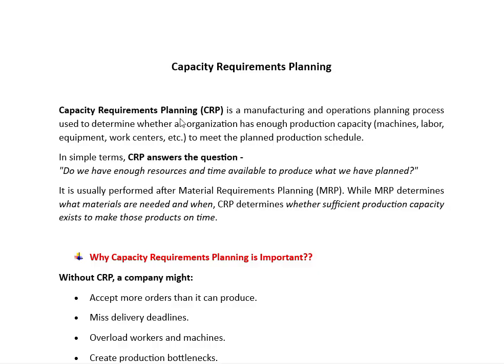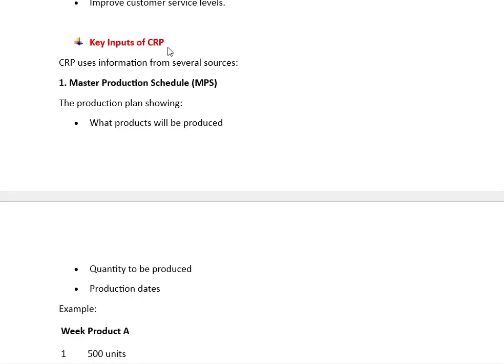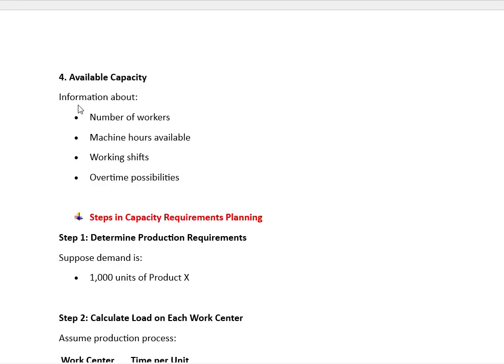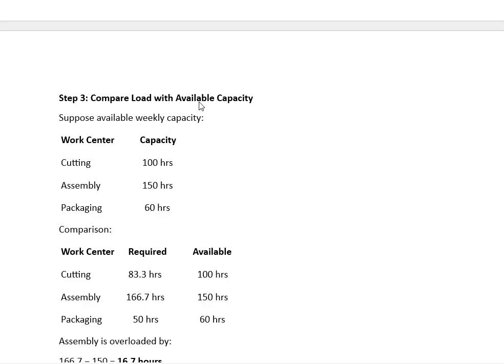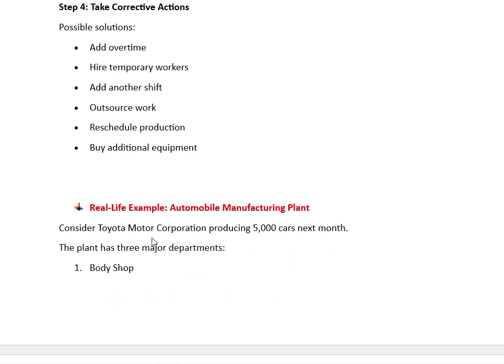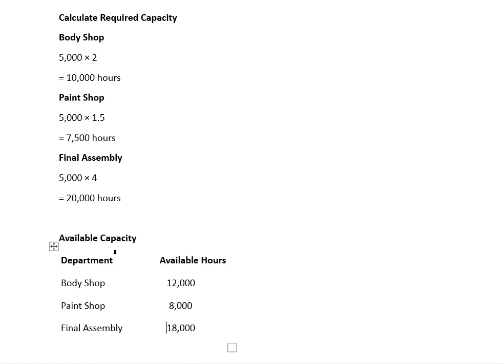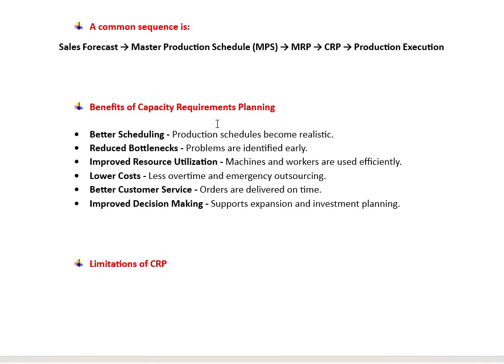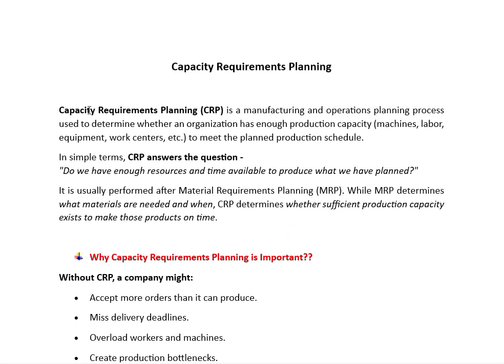Capacity Requirements Planning